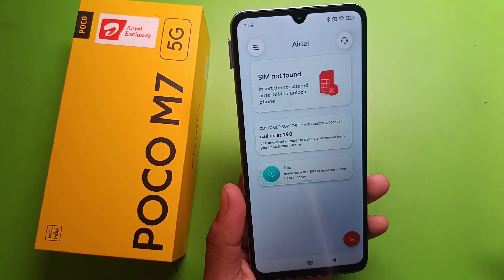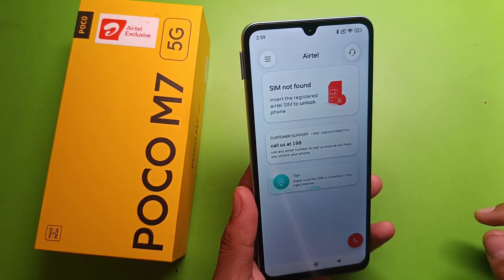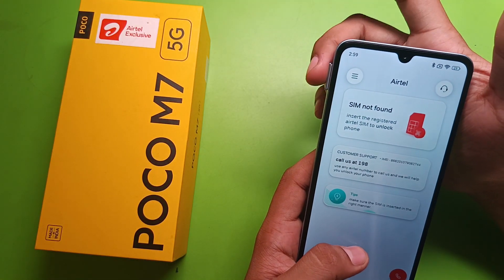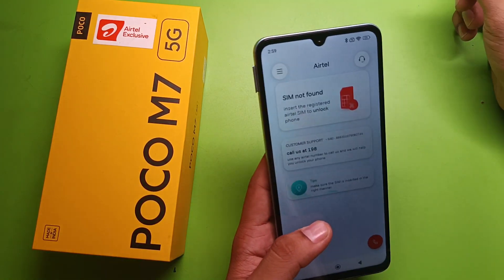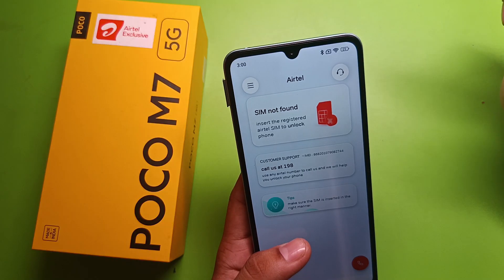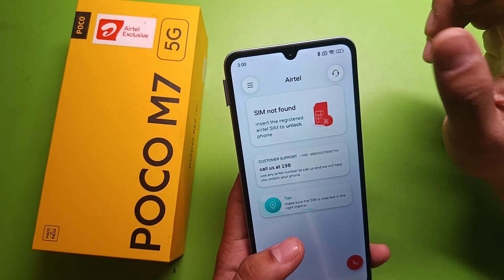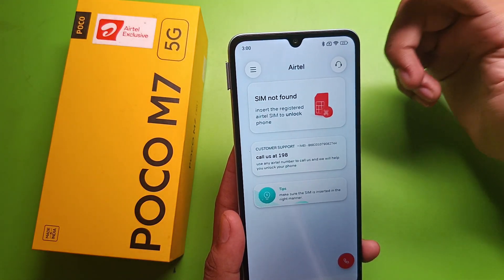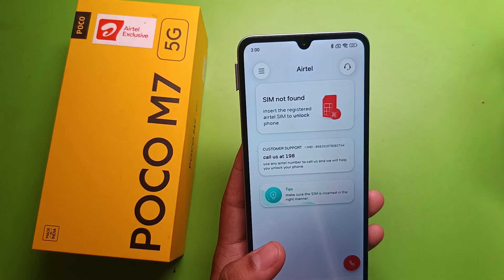Poco M7 5G: invalid sim problem | How to fix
Poco M7 5G: How to fix invalid sim problem